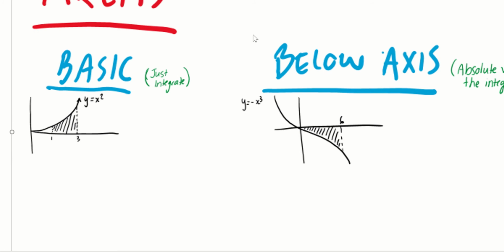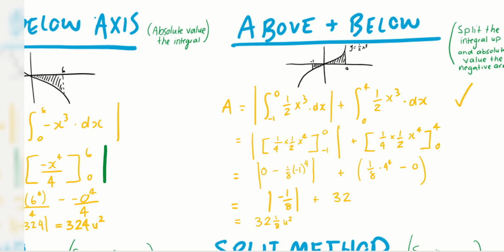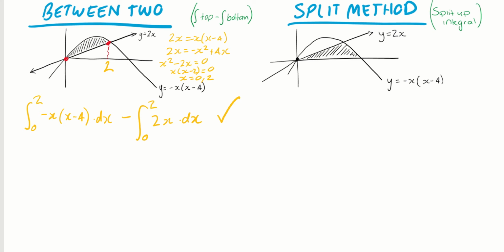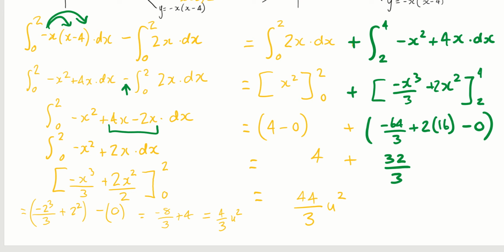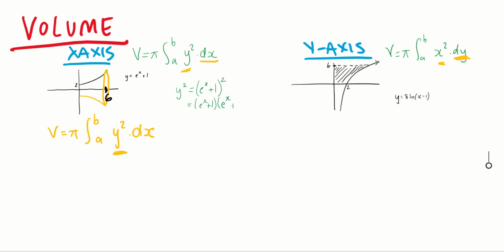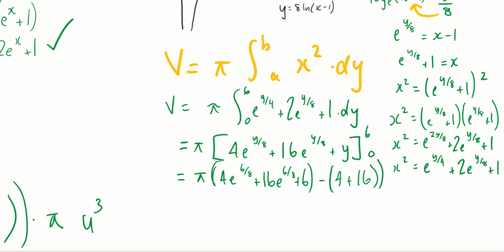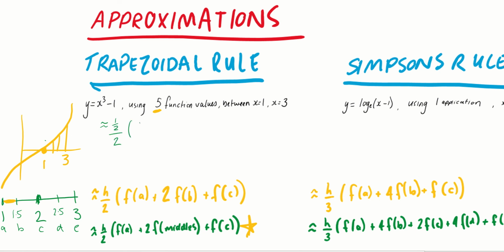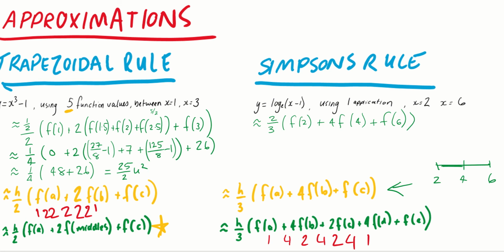6 For a Band 6 in Advanced - Video 4 (part 2) AREAS, VOLUMES & APPROXIMATIONS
A YouTube channel created by a passionate Maths Teacher who wishes to assist as many students as possible in their Mathematical education.